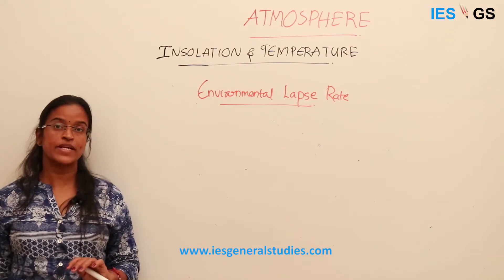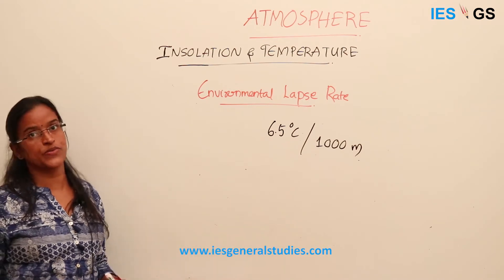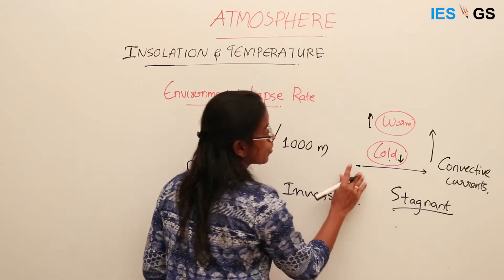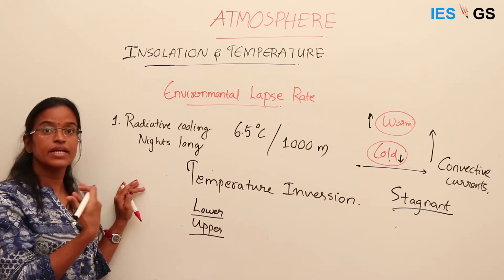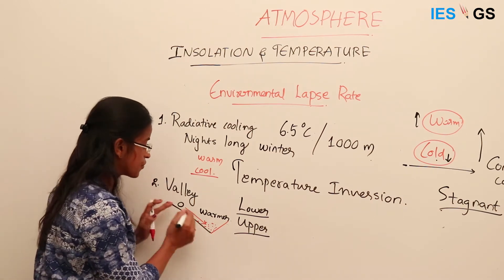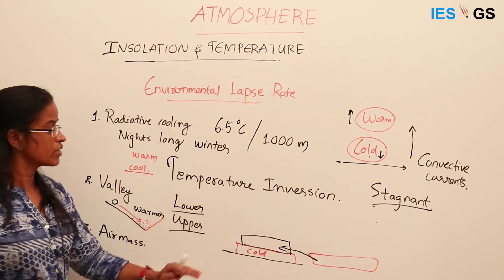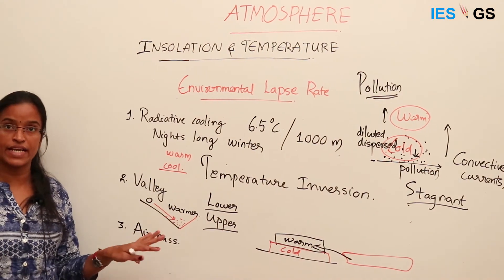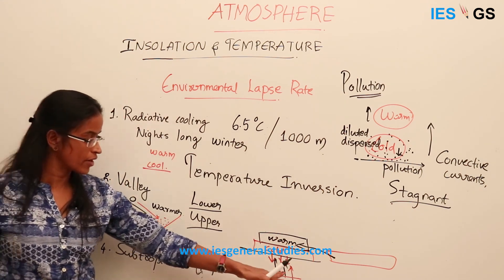ESE GS || Environment || Atmosphere & Air Pollution- Temperature Inversion